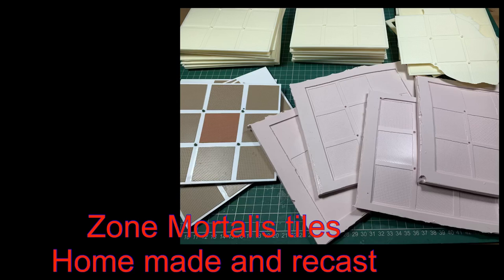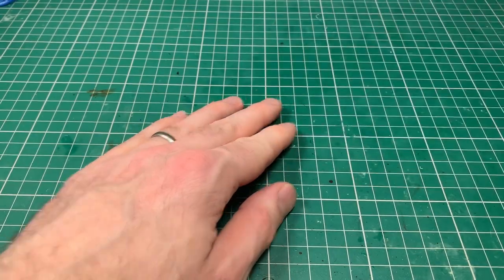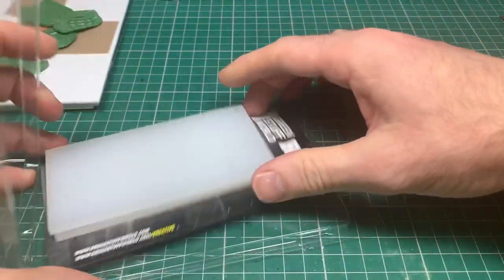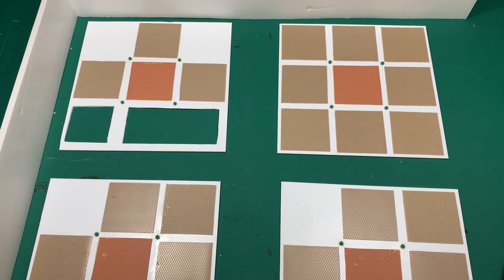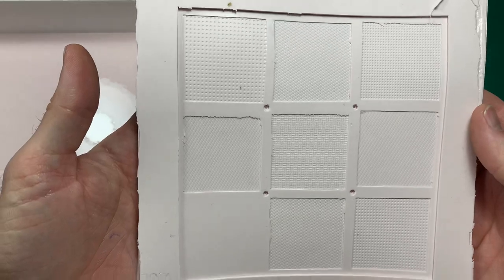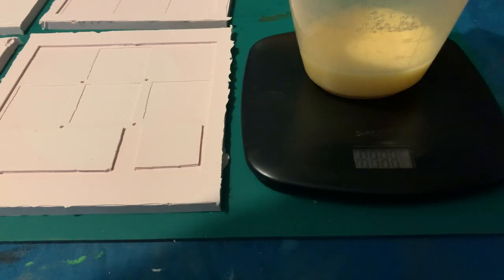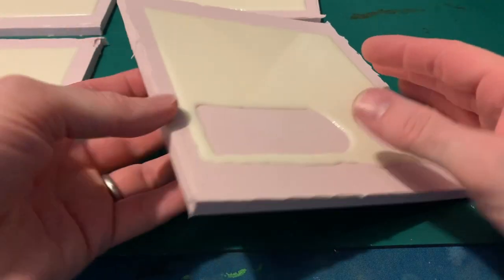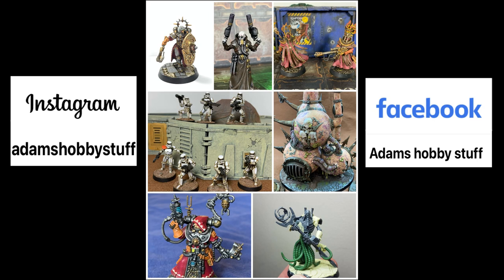necromunda scenery build - making and casting my own zone mortalis tiles for necromunda and 40k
How I made and cast up my own version of necromunda zone mortalis tiles